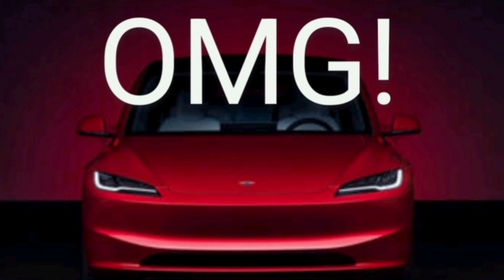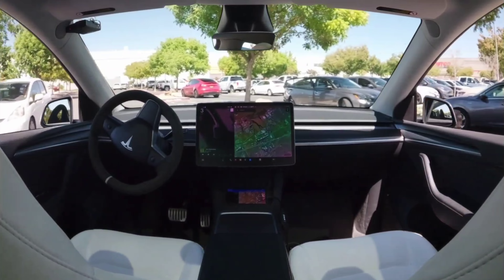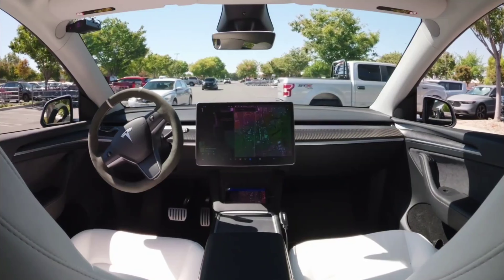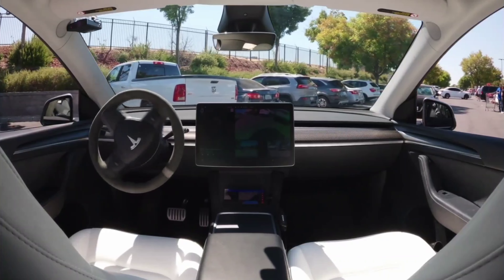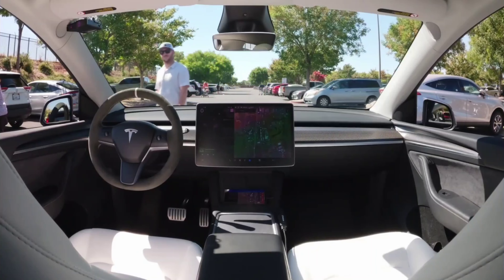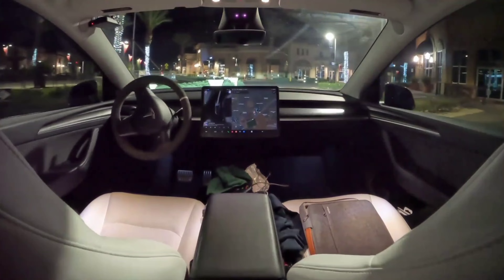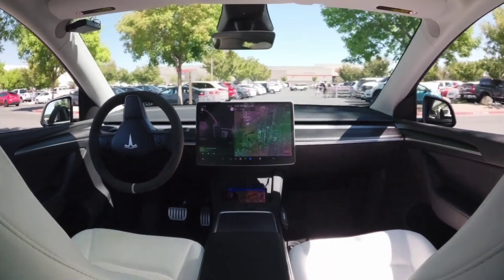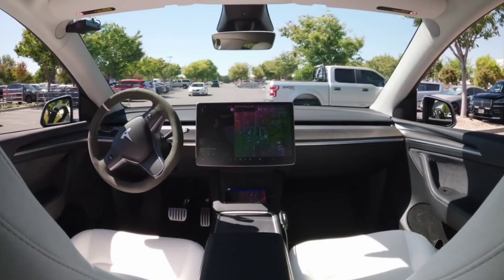⚠️Smart Summon UPDATE⚡️🚘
Tesla releases new update for smart summit.And it seems to be breaking the internet but not for the haters